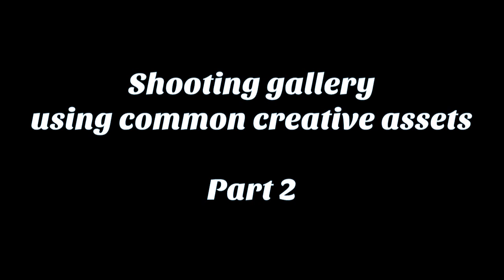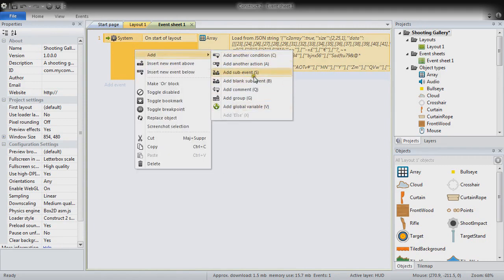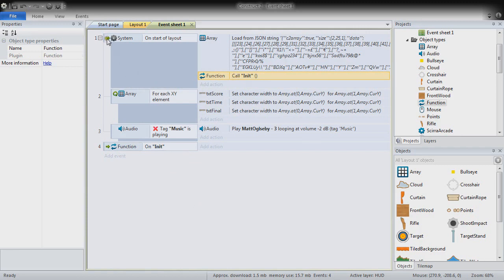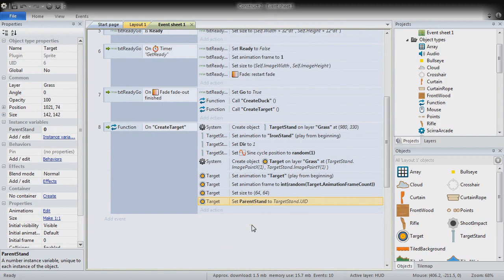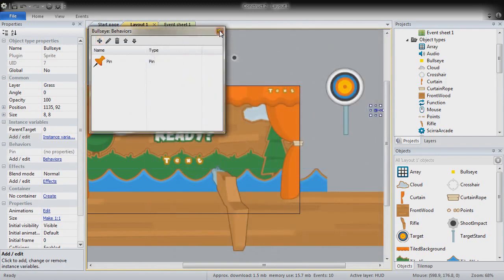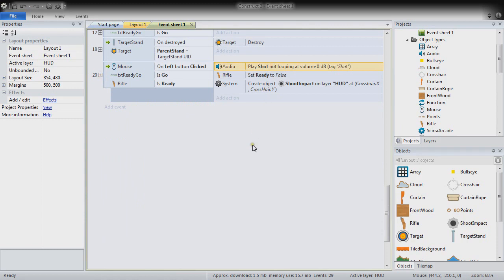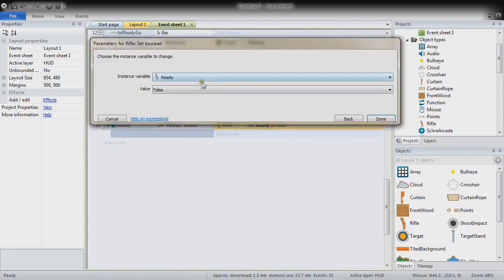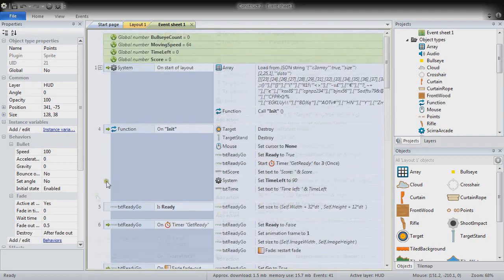Let's Build a Shooting Game Part 2: Bullseye! - With Kyatric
Using the free Kenney.NL assets and Construct 2, a free game making program learn how to make a shooting gallery game!  It looks great and is fun to play!  You can make it today!

by Kyatric